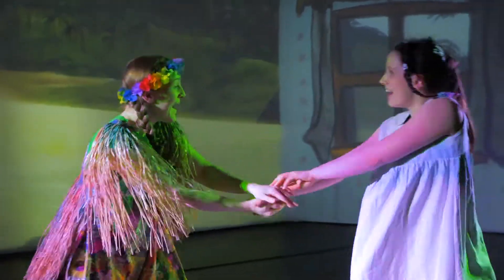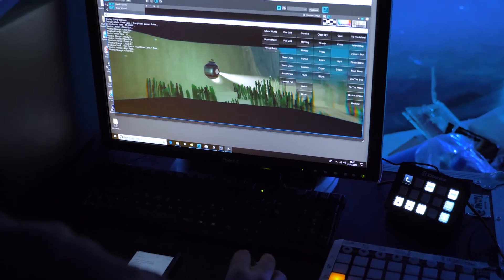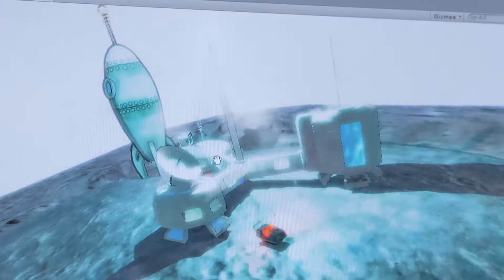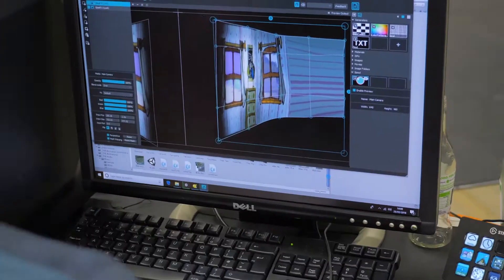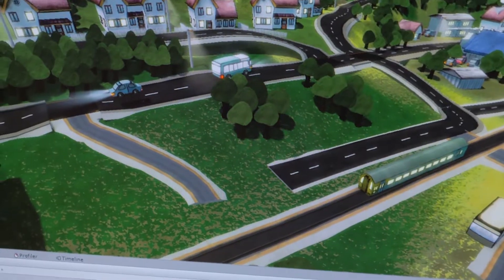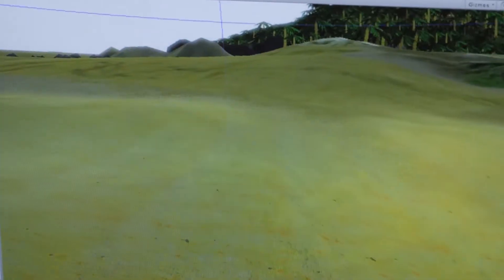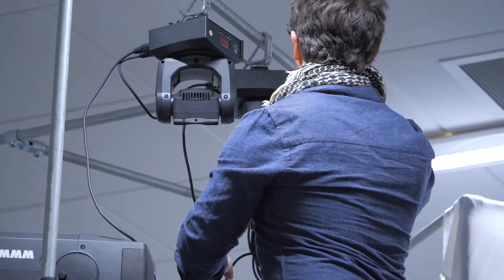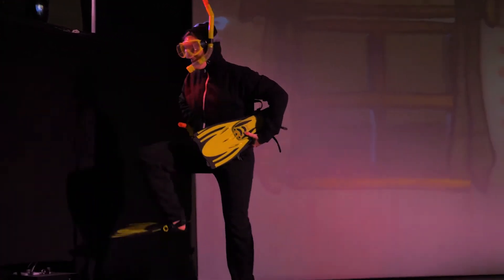The Flying Bedroom - the tech behind the show